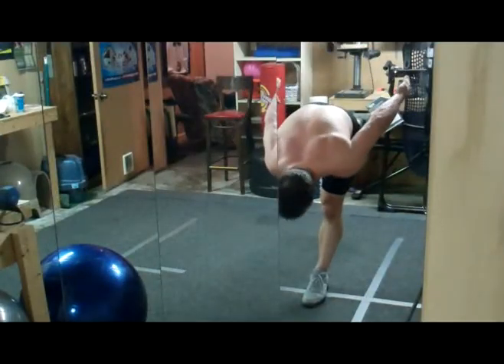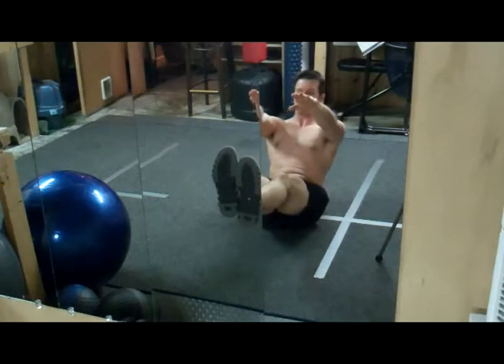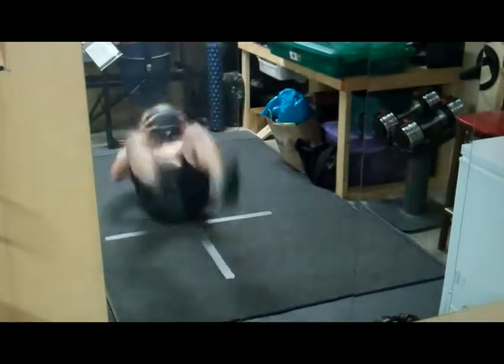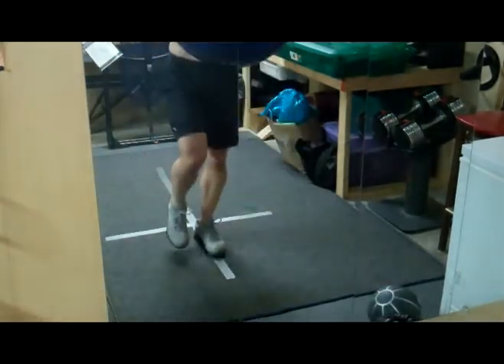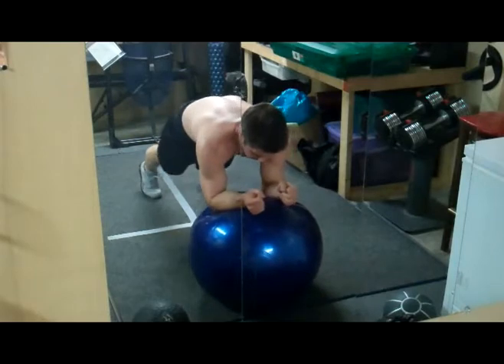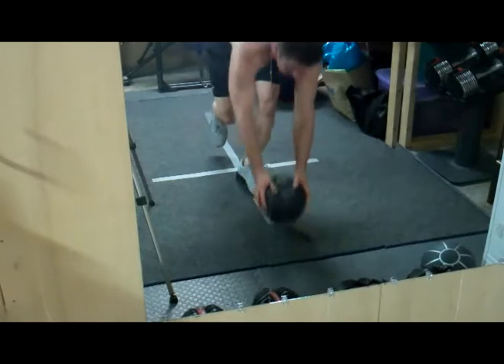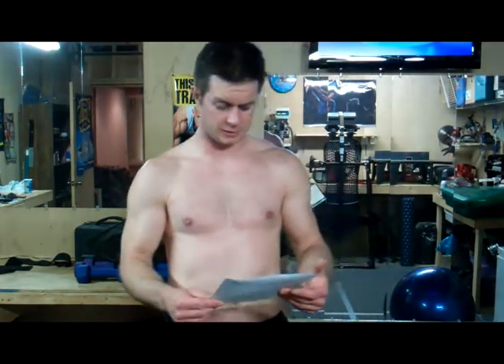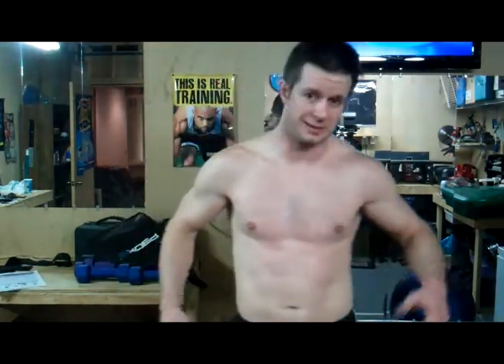NC FIT CLUB: P90X2, Day 14 X2 Core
3rd time doing P90X 2, X2 Core.  Some numbers went up, so that's showing that it's working.